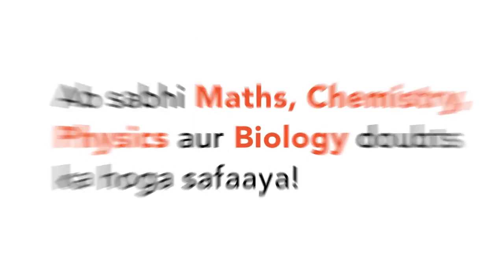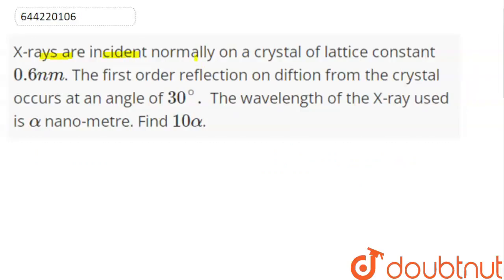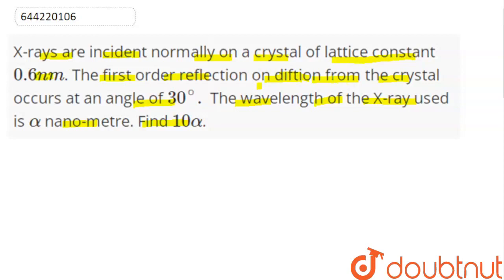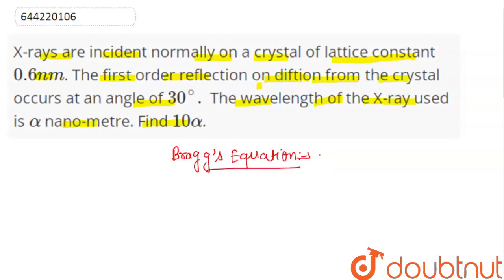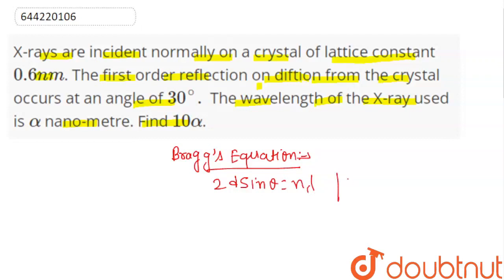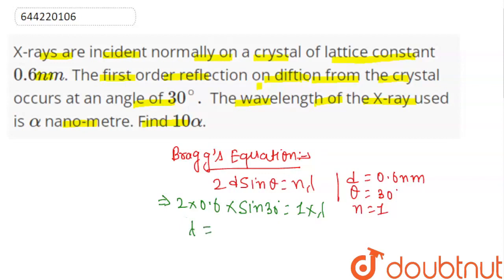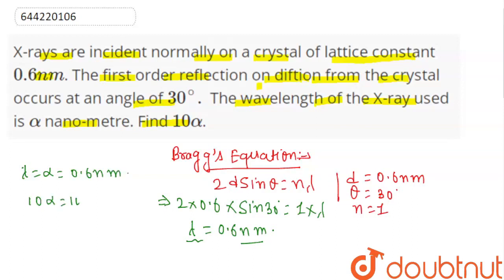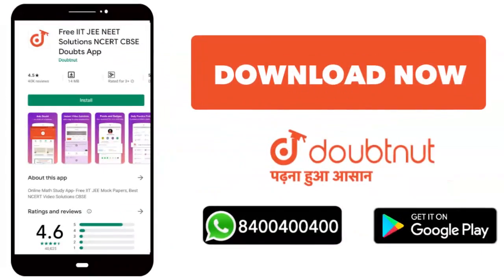X-rays are incident normally on a crystal of lattice constant 0.6nm. The first order reflection...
X-rays are incident normally on a crystal of lattice constant 0.6nm. The first order reflection on diftion from the crystal occurs at an angle of 30^(circ) . The wavelength of the X-ray used is alpha nano-metre. Find 10 alpha.
Class: 12
Subject: PHYSICS
Chapter: DUAL NATURE OF RADIATION AND MATTER
Board:IIT JEE

👉 Have Any Query? Ask Us.